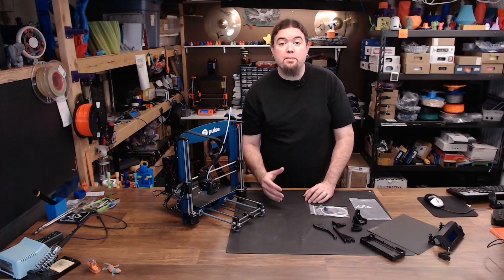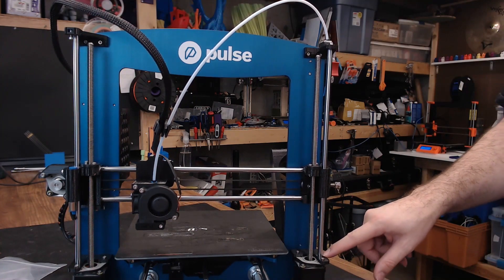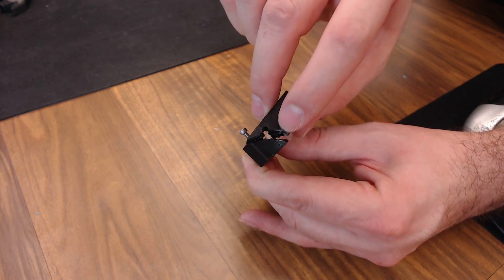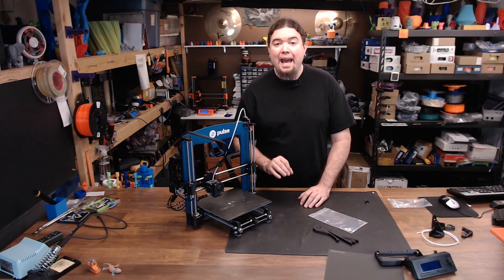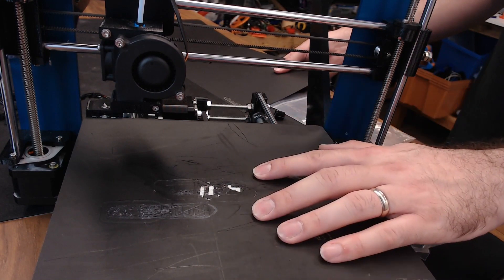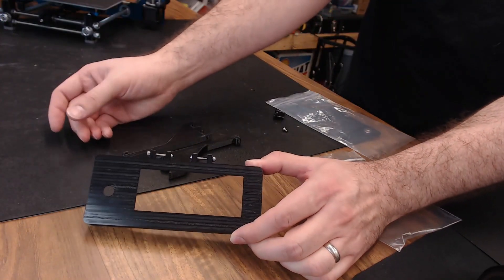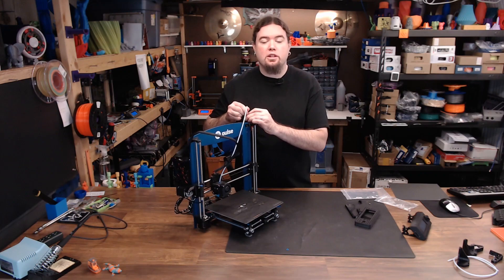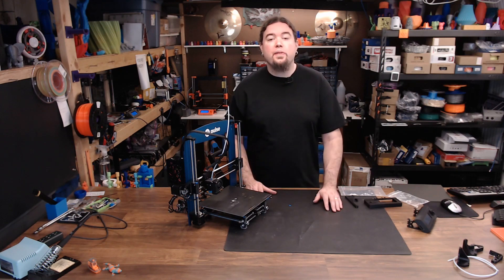Update: Matterhackers Pulse 3D Printer - Chris's Basement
We had some issues during the live stream and they are all fixed! Wanted to get everyone an update.

Amazon (aff) [US DE GB CA IT ES FR JP]:

Find Me Over On Twitter!